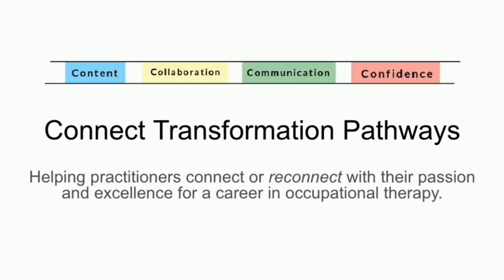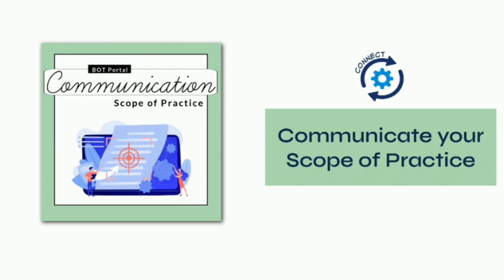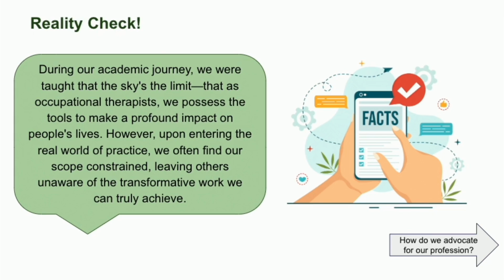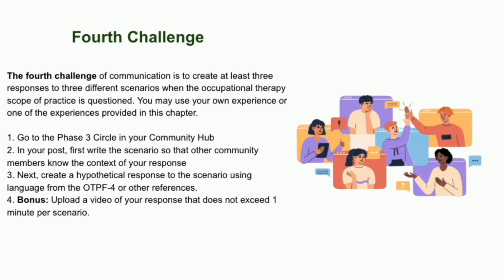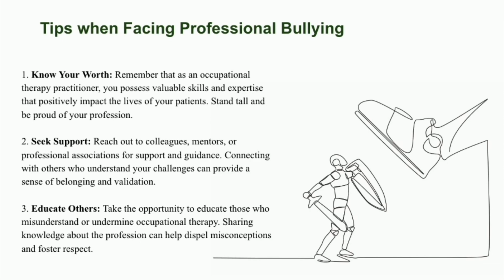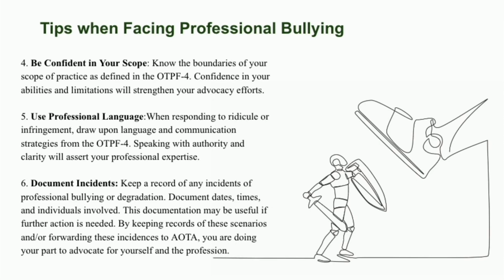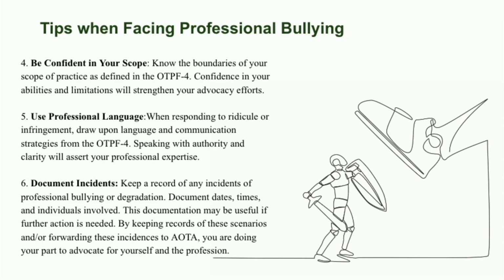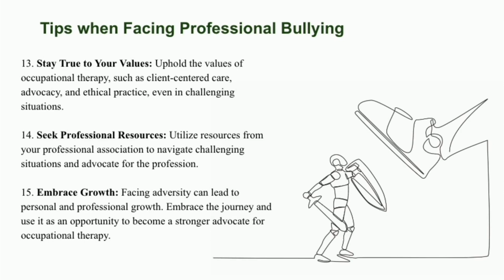Phase 3 Stage 3 - Communicate Full Scope - OT Clinical Jumpstart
Phase three, stage three of occupational therapy focuses on communicating the scope of practice. This involves preparing for different opinions and misconceptions about the profession, as well as dealing with disrespect and undermining comments. The goal is to communicate the value of occupational therapy to other professionals, using the Occupational Therapy Practice Framework (OTPF) as a resource. Tips are provided for protecting professional autonomy, making clinical judgments, and facing common misconceptions and challenges. Dealing with professional bullying, documenting incidents, and practicing resilience are also discussed. Continuing education, celebrating wins, and staying true to occupational therapy values are emphasized, along with utilizing professional resources and embracing growth to strengthen advocacy efforts. Thank you for taking the time to watch the Buffalo Occupational Therapy channel! It means so much to me.

This and all other videos, along with printable resources for occupational therapy practitioners, can be found in the BOT Portal!  By joining the BOT Portal: Occupational Therapy Practitioner Resource site, you can access these videos and so much more!